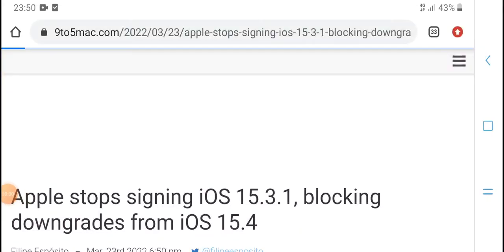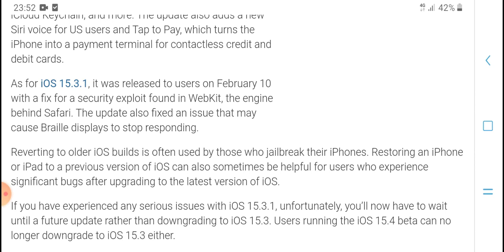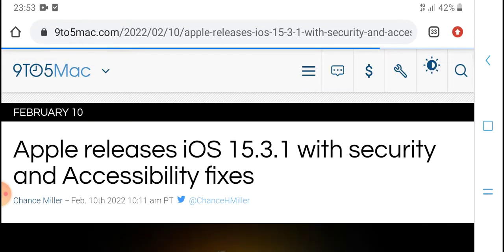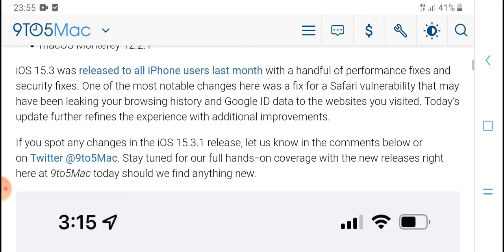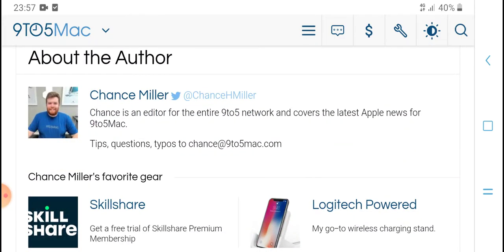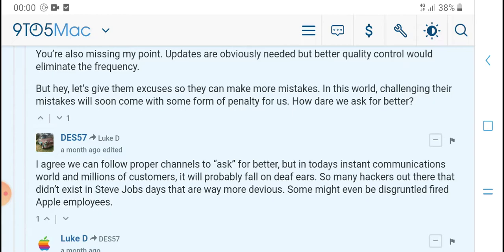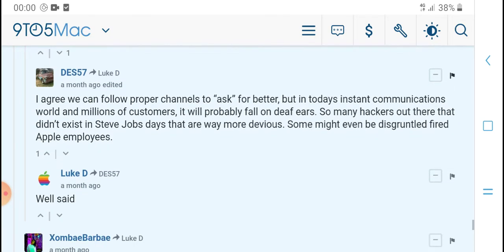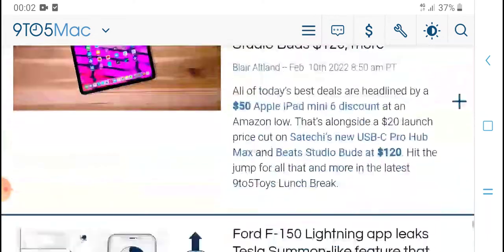Apple releases iOS 15.3.1 with security and Accessibility || hpm tech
Apple releases iOS 15.3.1 with security and Accessibility
hpm tech